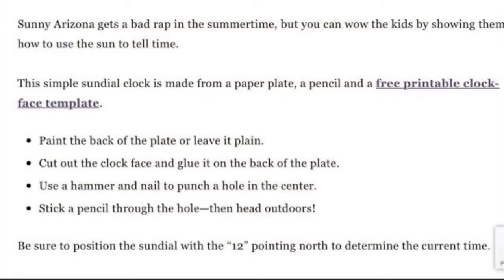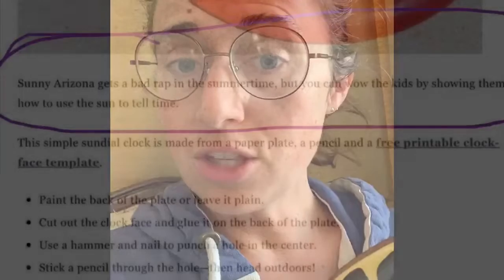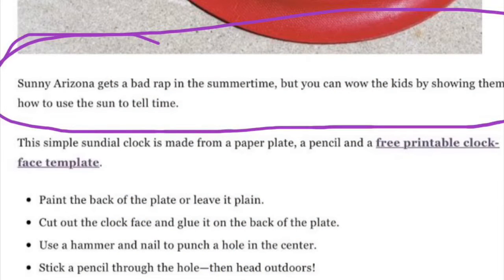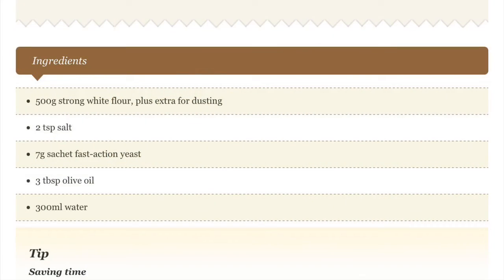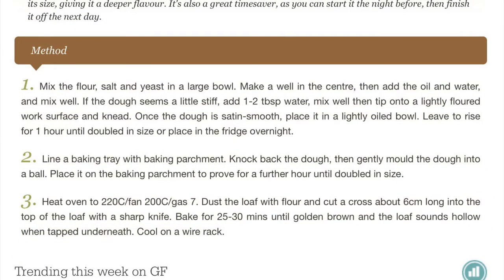examples of procedural how to writing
What might be missing from these examples?

How could they be better?